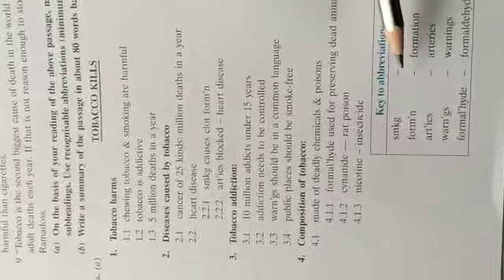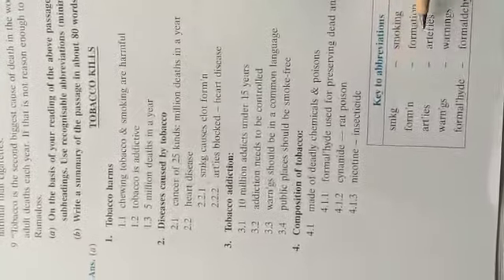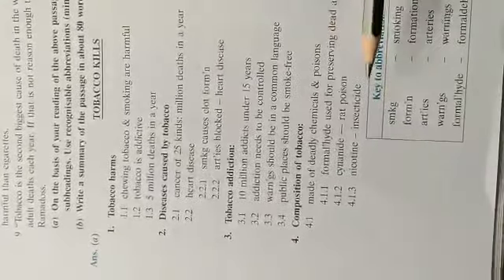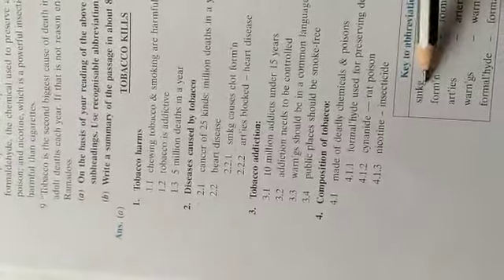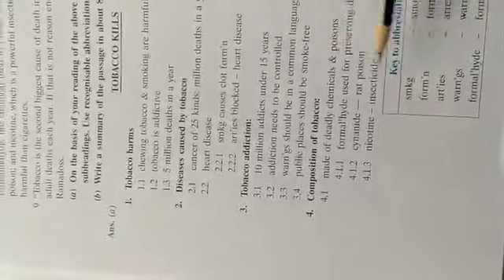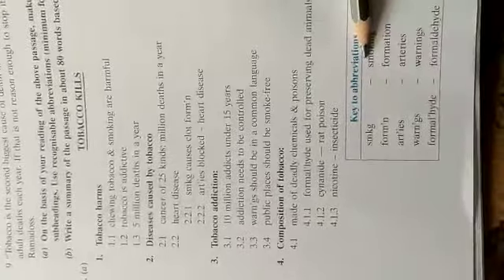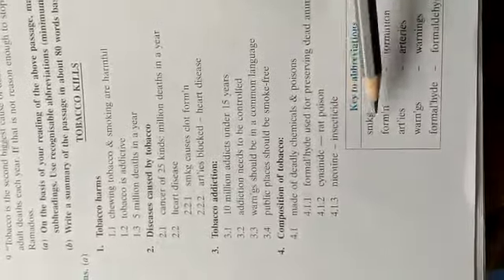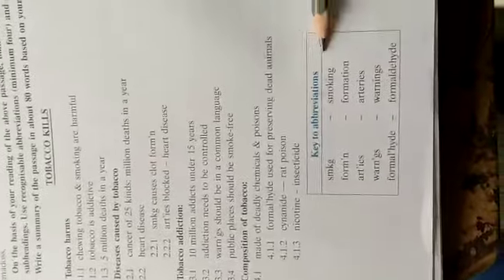Note making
Video from Ritu Anand